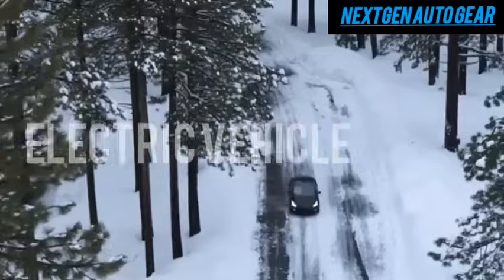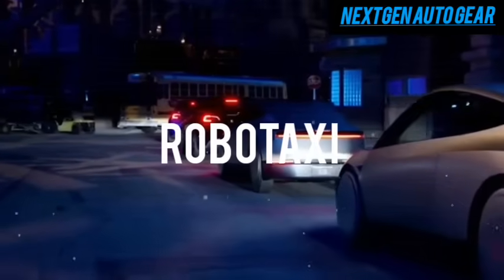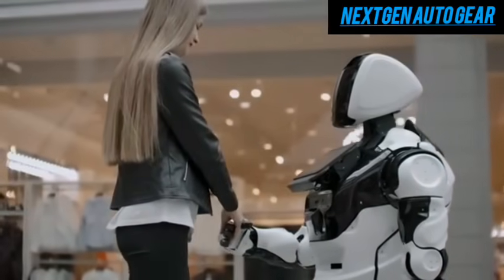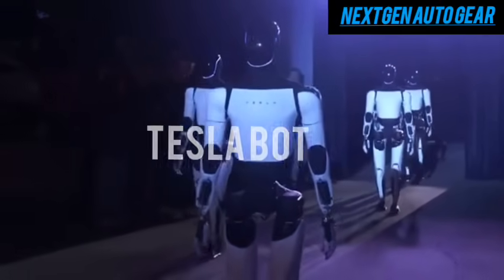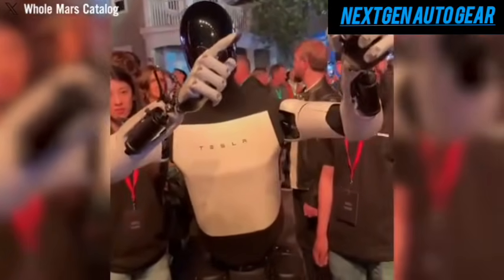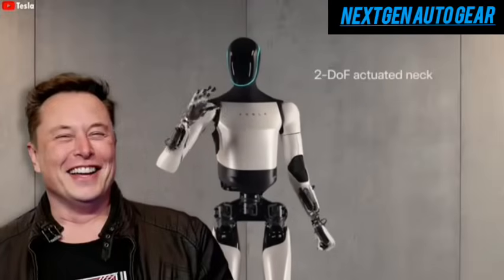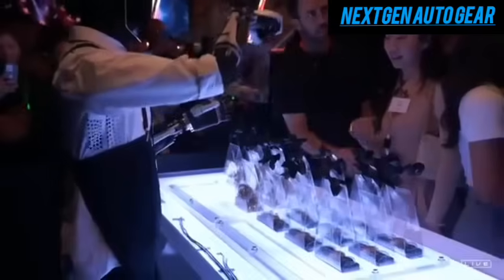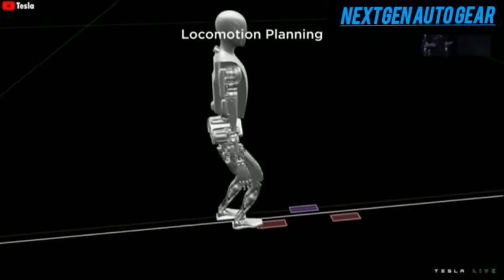Tesla Bot Optimus Gen 3 Unveiled – What It Can Do Will Blow Your Mind!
Tesla’s Optimus robot is revolutionizing the future of humanoid robotics. Unveiled at Tesla’s Y Robot event, Optimus showcases advanced AI, EV-inspired engineering, and groundbreaking capabilities like performing household tasks and assisting in workplaces. Priced at just $20,000, it’s poised to be the most accessible humanoid robot yet, sparking debates on autonomy and practical applications. From folding laundry to inventory management, Optimus blends affordability, versatility, and innovation. Explore how Tesla’s robotics expertise is shaping the future of AI, automation, and human-robot interaction.